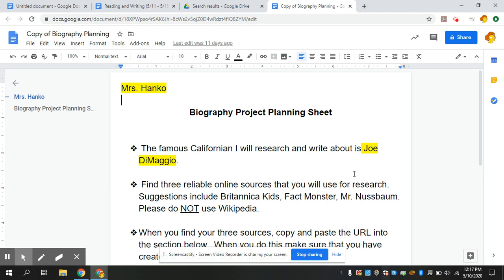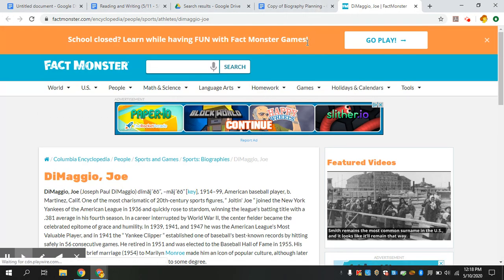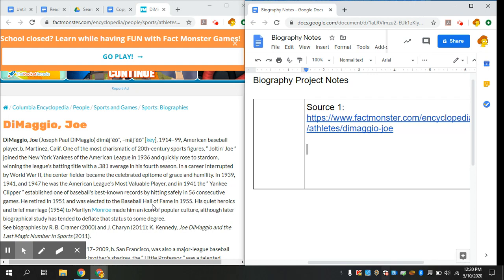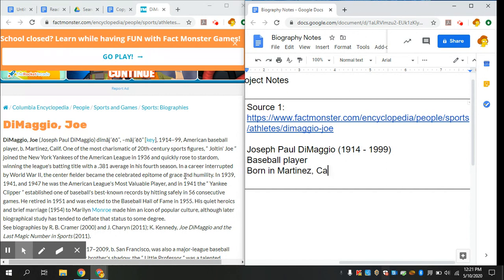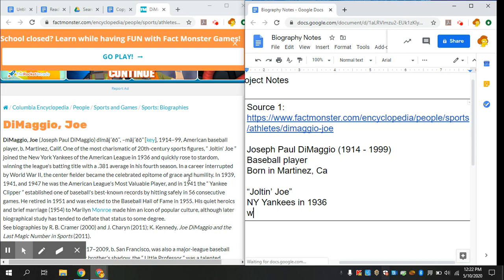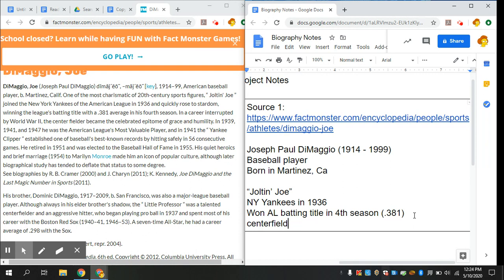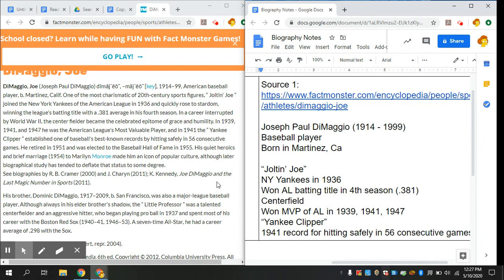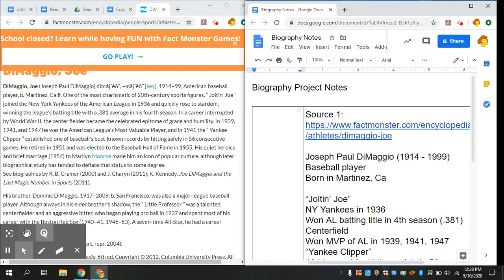Famous Californian Writing Project: Note Taking